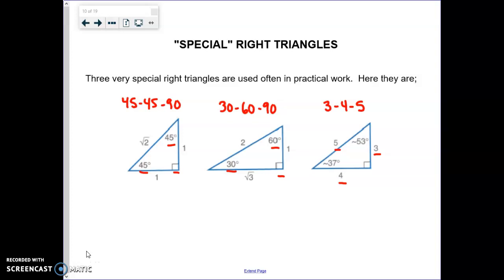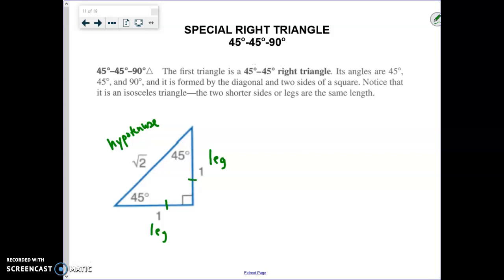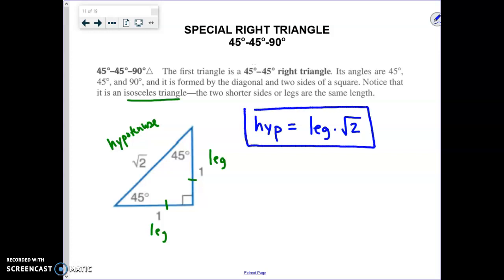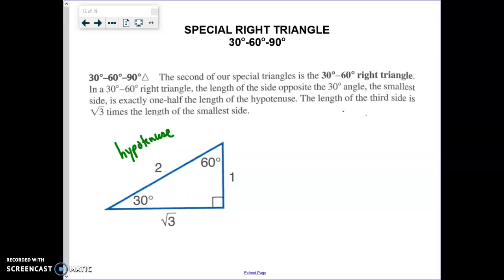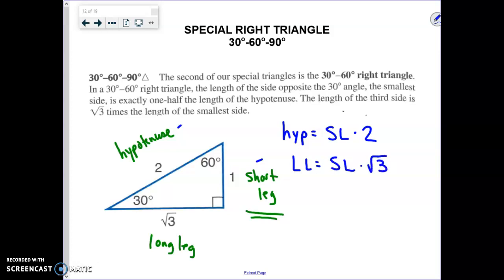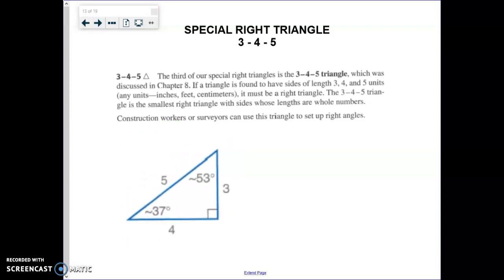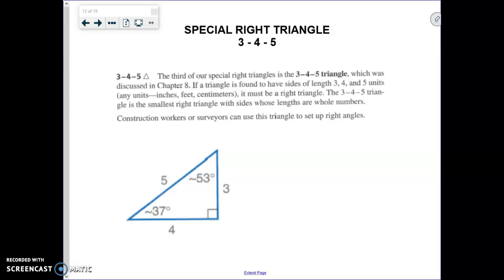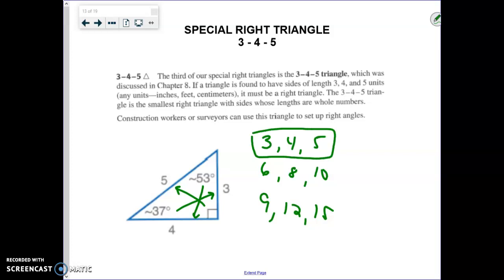Ch. 10, Sec. 1 (E2) Notes - Special Right Triangle Relationships